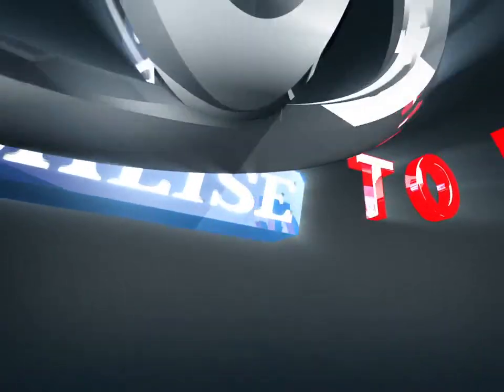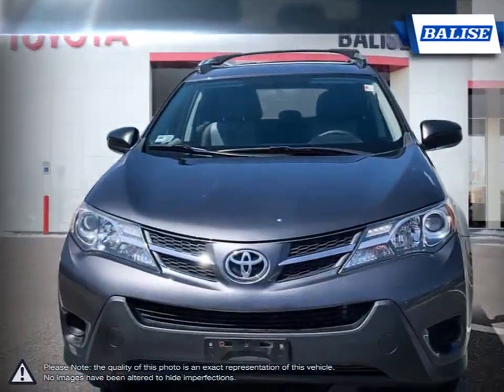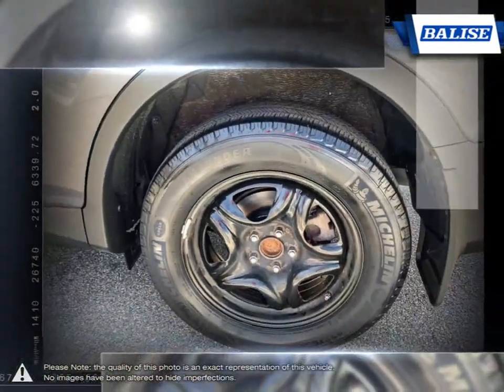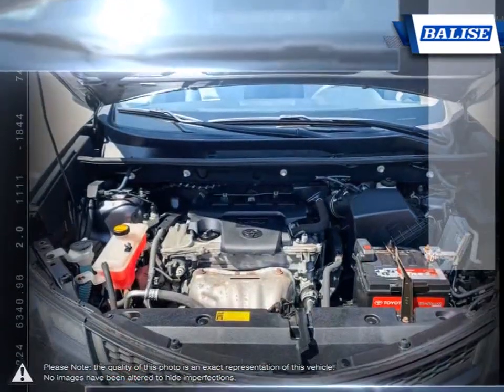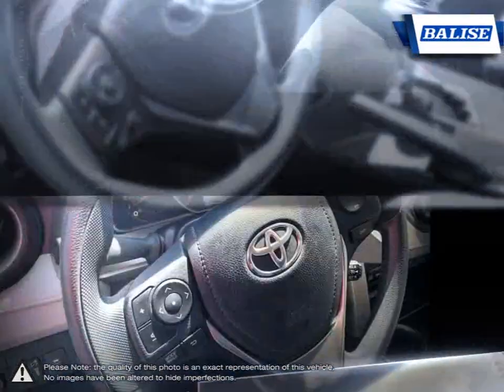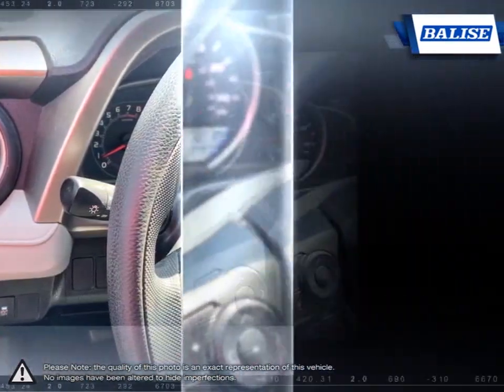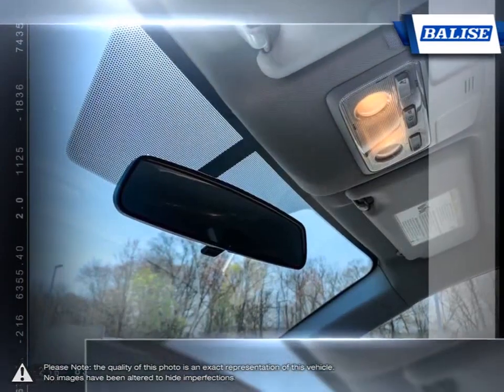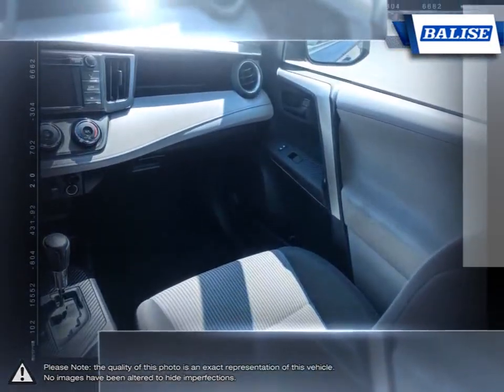2013 Toyota RAV4 | Balise Toyota of Warwick | 2T3ZFREV8DW056168